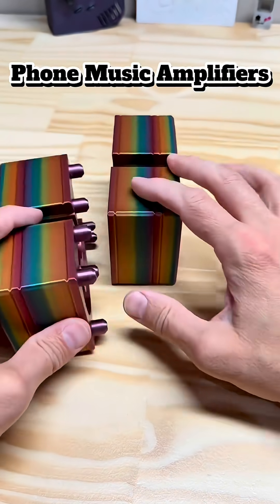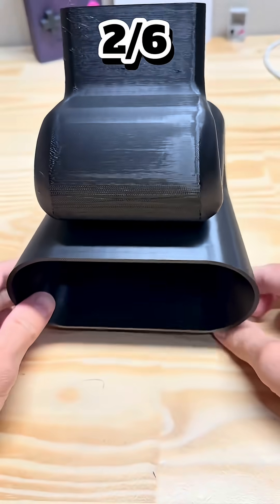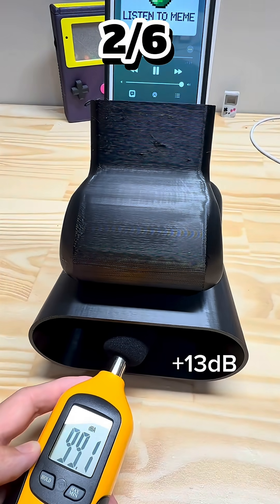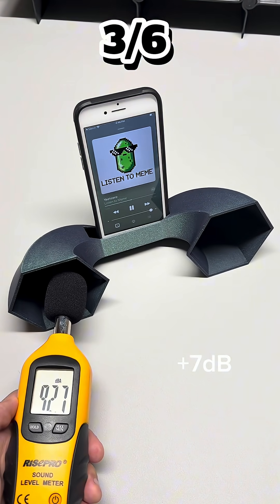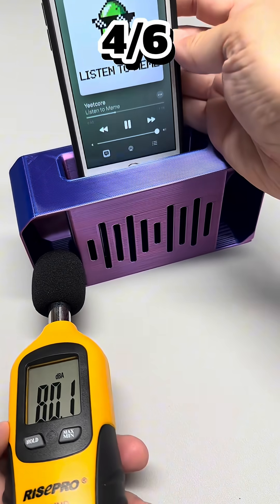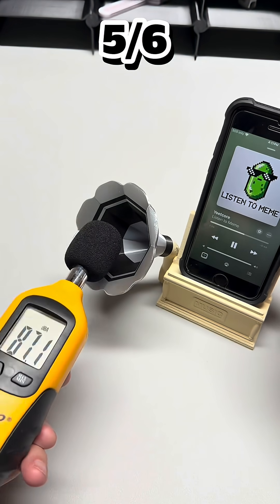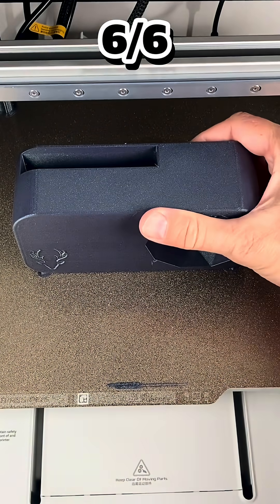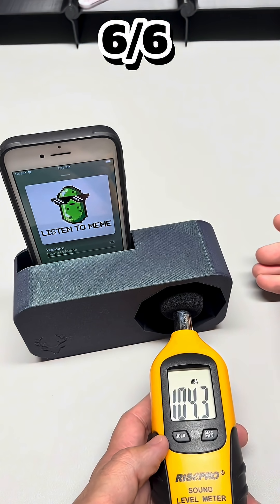A collection of 3D-printed phone amplifiers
A collection of 3D-printed phone amplifiers that use pure acoustics to boost sound.
From art-deco elegance to phonograph nostalgia, every design proves one truth—
you don’t need electricity to make music louder.